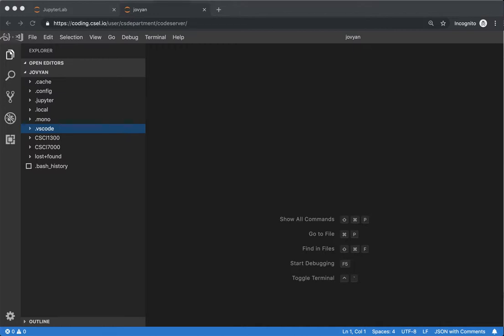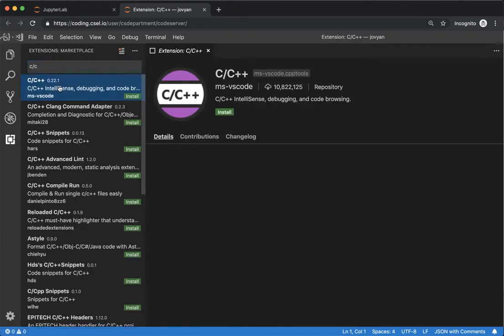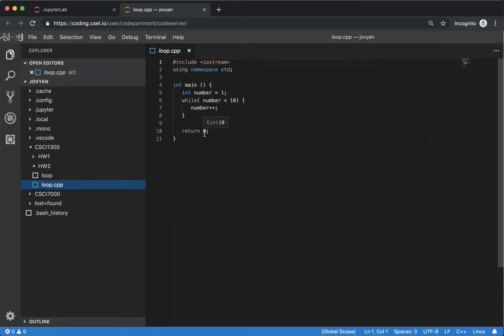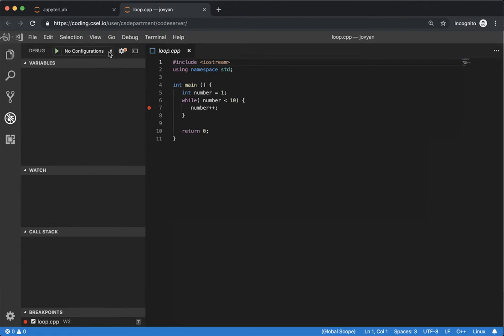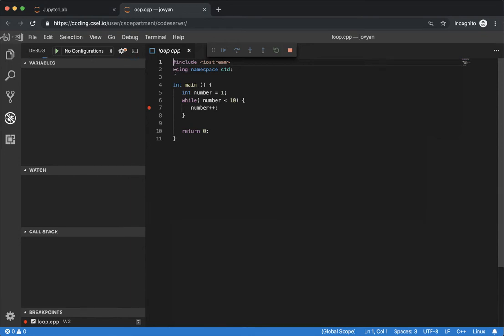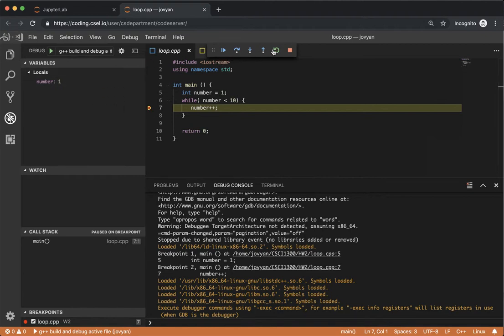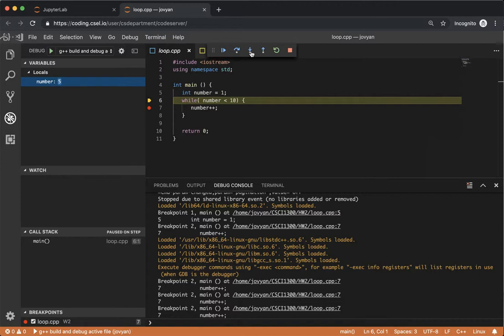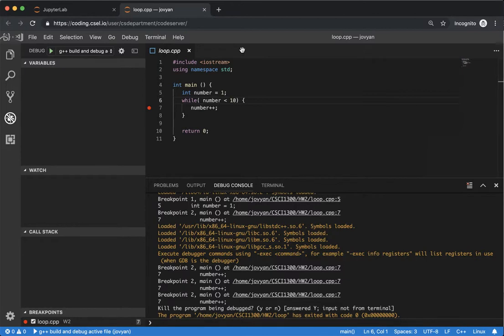Coding Environment: C/C++ graphical debugging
A walk-through of installing a C/C++ graphical debugger in VS Code IDE and a simple setup example.